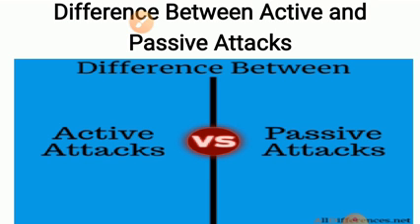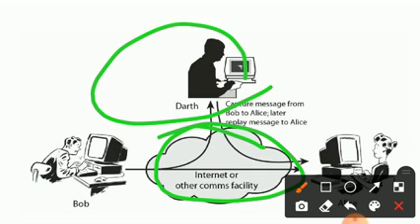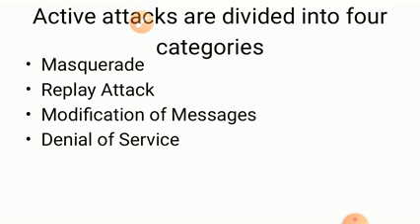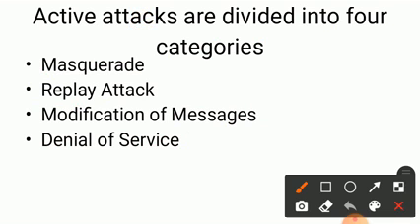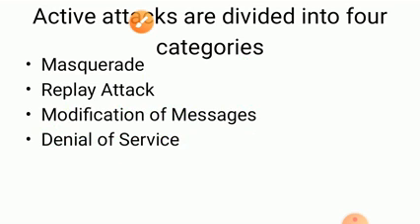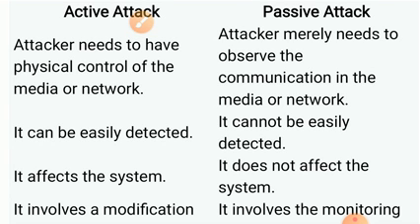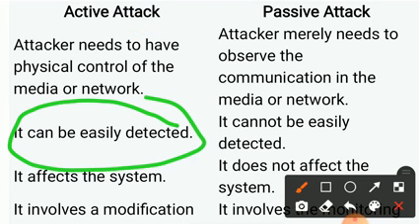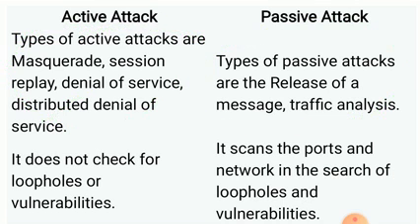Diff b/w active attacks and passive attacks#computernetworks#activepassiveattack@techgurukul4545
This channel contains the computer science Engineering subject tutorials  # Database management system, DBMS, Operating System, Machine learning, WSN, Computer Networks, Cryptography , Data Structure and Research Methodology for PhD candidates